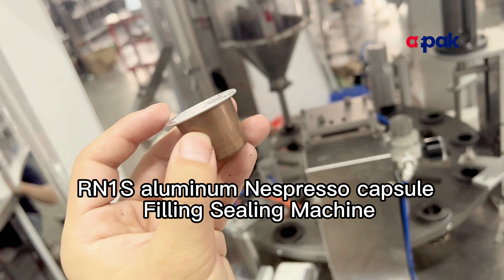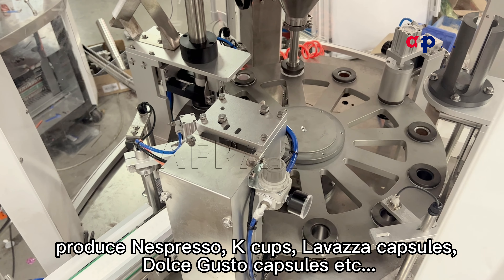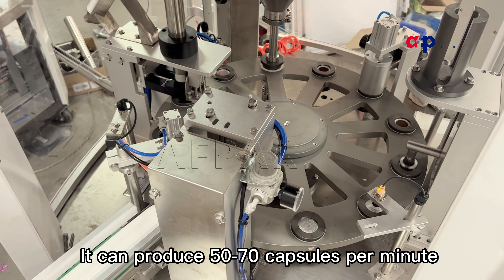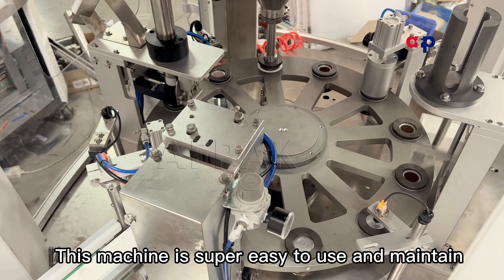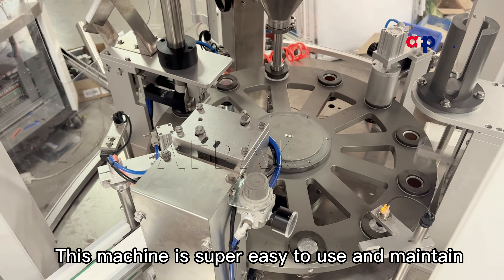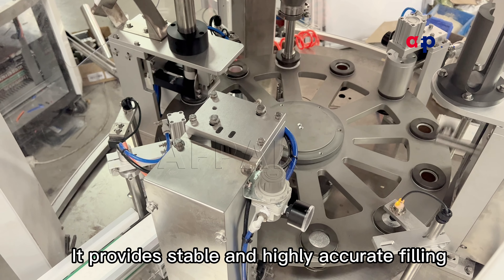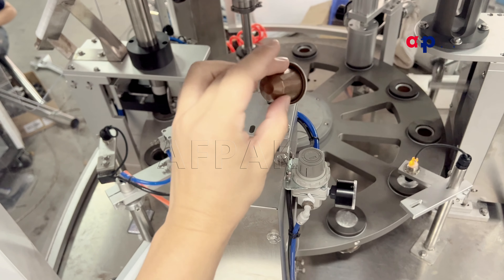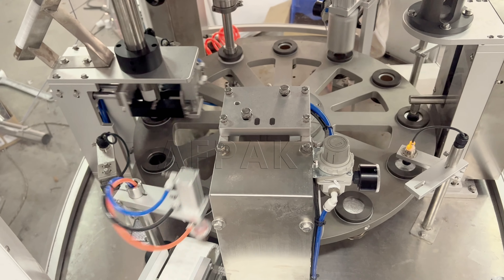RN1S aluminum nespresso filling sealing machine for Alusense, Belmio, Capsul'in empty aluminum caps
50-70 cpmin
The Most Popular Machine  from AFPAK

Premium RN1S Rotary K cup filling machine,
refined and crafted by professionals that love their job!
After 7 years of continuous upgrading and R & D, we have collected feedback from several customers to make the RN1S coffee capsules filling machine in 2020 exude vitality.

The newly designed system makes him more intelligent, and many improved functions make it easier to use.

RN1S rotary coffee capsules k cup filling machine, a nearly perfect device. It could be the partner you are looking for

Features:
Accurate filling: +/- 0.15 grams accuracy
Very easy to clean the filling hopper
Strong seal: Sealing temperature is adjustable (twice sealing is also available)
 Functions can be customized to create a unique machine for you
Efficient nitrogen filling to protect every cup of coffee
The control panel can customize the language for you